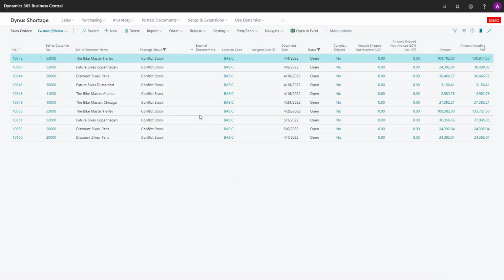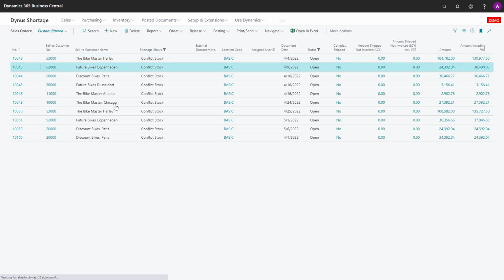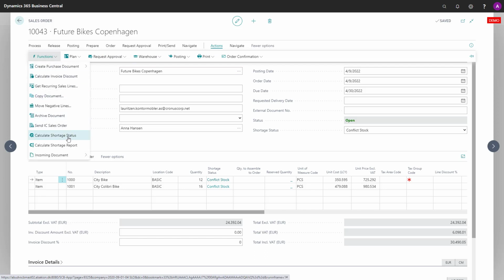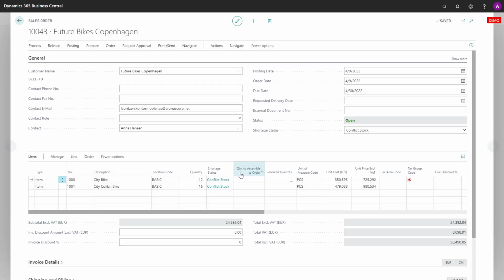ENG20090512 Prioritize Conflicting Orders and have the Warehouse People re-calcu